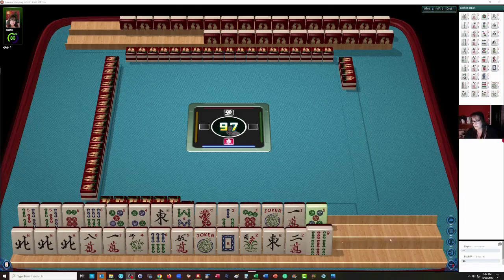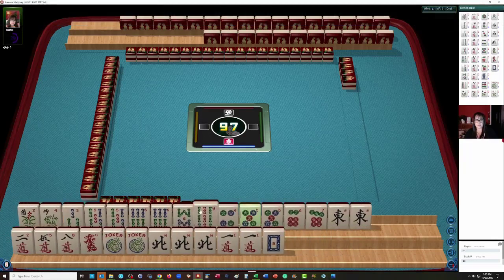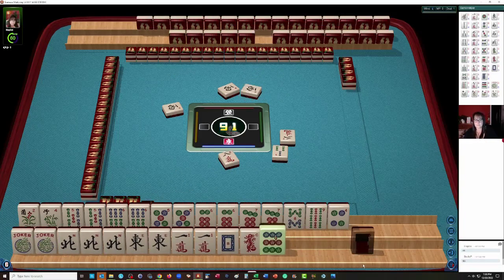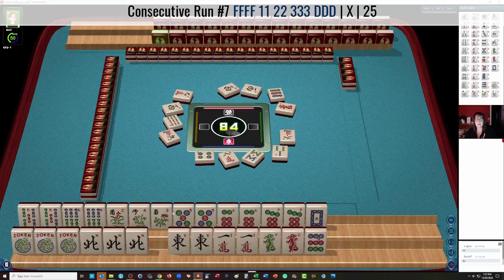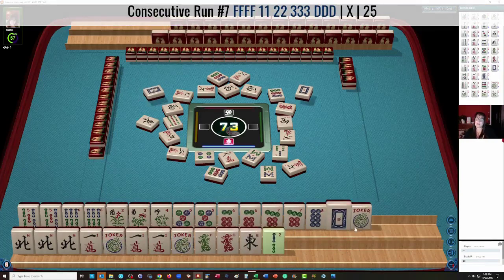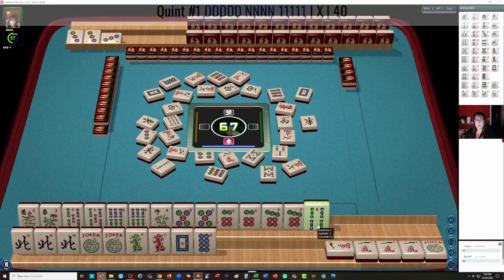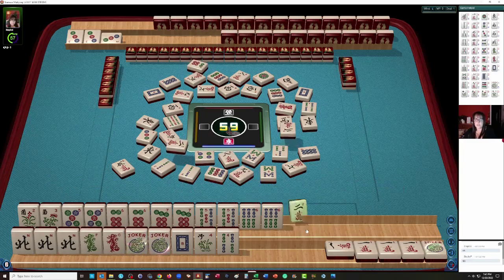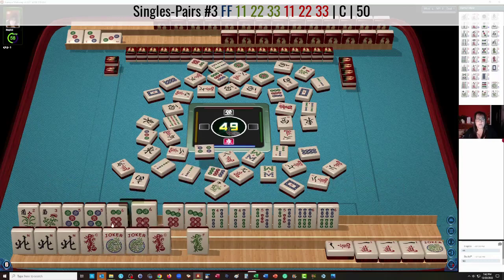NMJL 2 Player Strategy Theory 20230127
MUSIC
Inspiring Percussion Upbeat by MoodMode

Michele Frizzell
Instructor, Author, Speaker

6175 Hickory Flat Hwy Ste 110-335